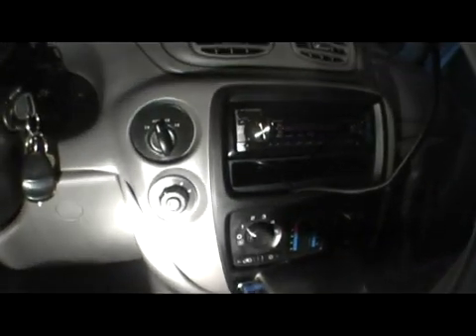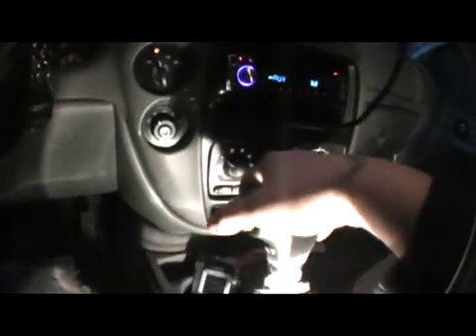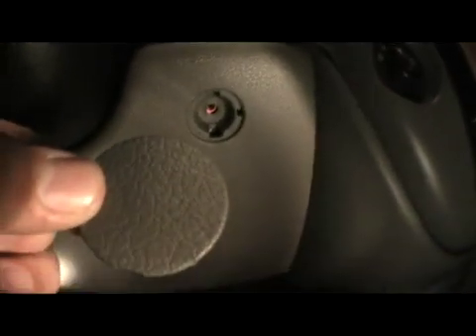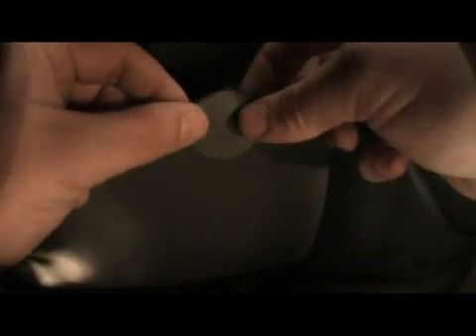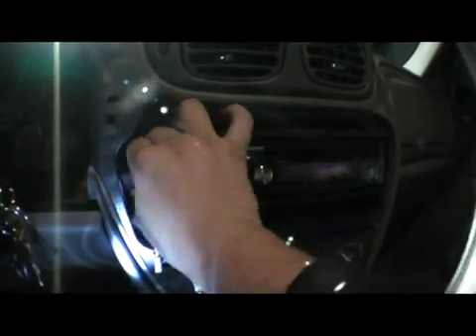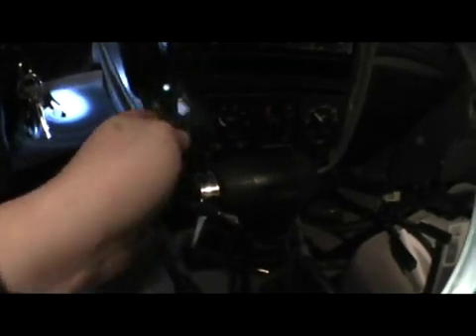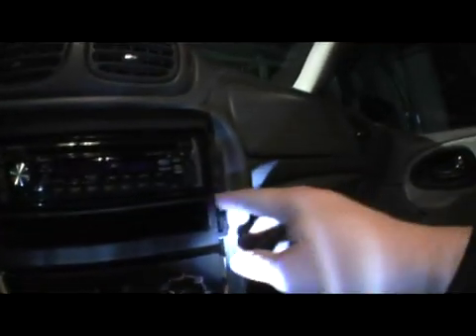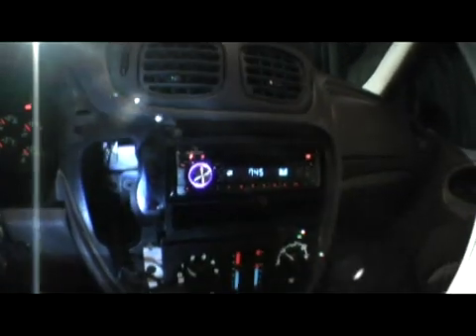06 Trailblazer Factory Stereo Removal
How to remove your factory stereo on a 2006 Trailblazer without the Bose system. It took me a while to figure it out. I really wish I had seen a video or something explaining the process of how to get to the factory stereo.
Well here's to all you good people out there that own a Trailblazer & don't know how to get to the factory stereo for easy removal. Now hopefully you'll save some money by installing it yourself as opposed to taking it to an Audio shop for them just to charge you for something you could've done with just 10 minutes of your time. Enjoy!!

On a side note remember to purchase the GM harness to retain the Chime with aftermarket stereos. You can purchase at Bestbuy, crutchfield or most Audio places can even order it for you. If you're on a budget you can even purchase online by doing a search or on ebay.